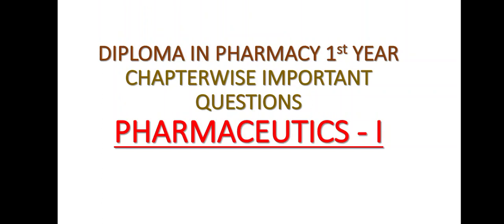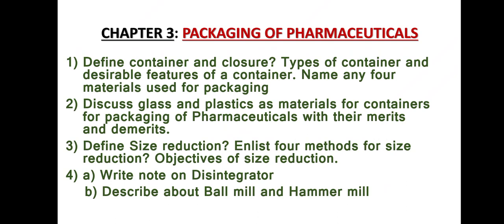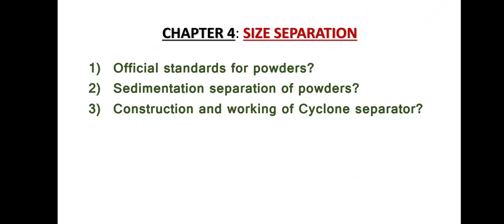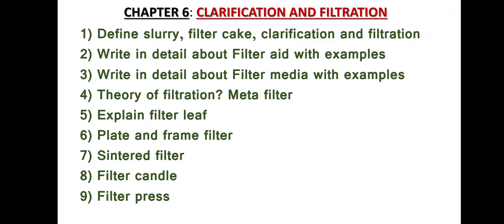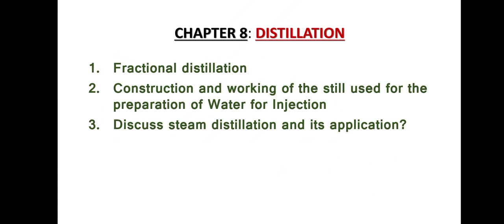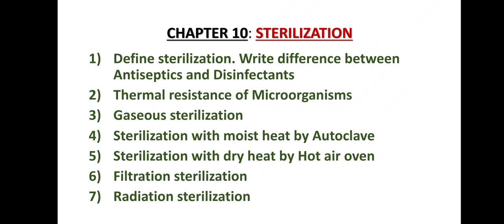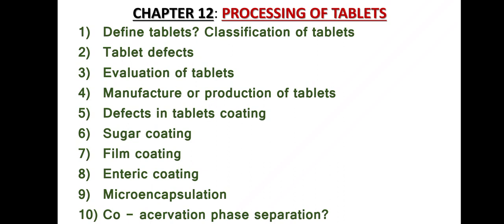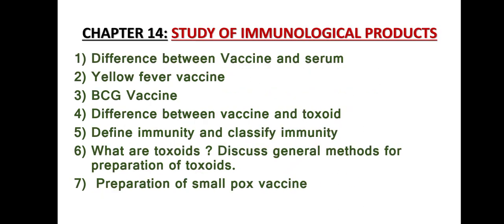D PHARMACY 1st YEAR PHARMACEUTICS - I CHAPTERWISE IMPORTANT QUESTIONS FOR EXAM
This video contains chapter wise important questions in Pharmaceutics - I.